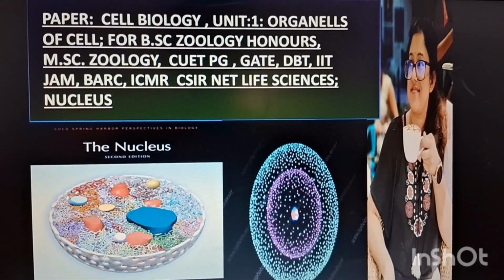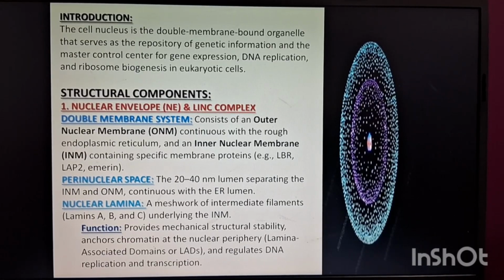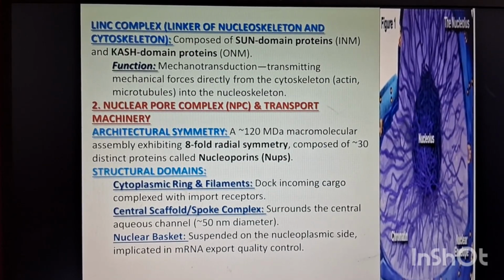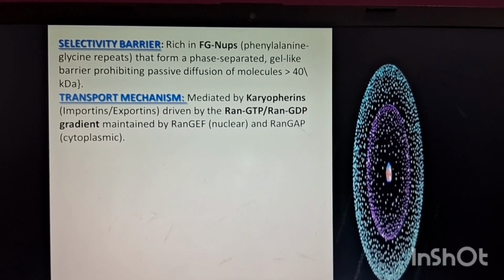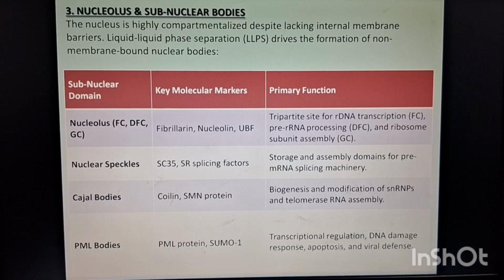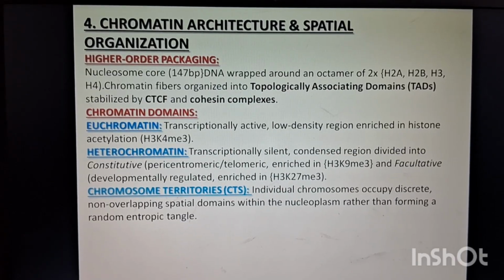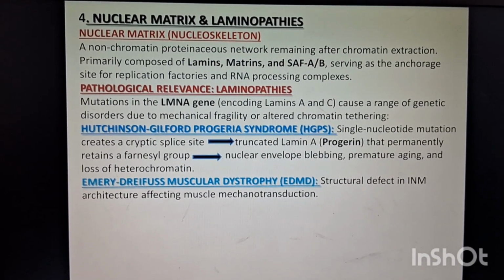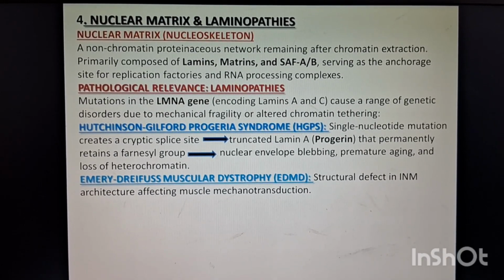NUCLEUS STRUCTURE FOR B.SC. & M.SC. IN ZOOLOGY